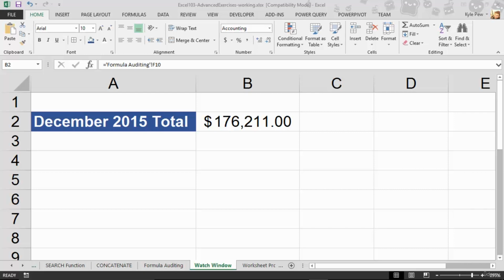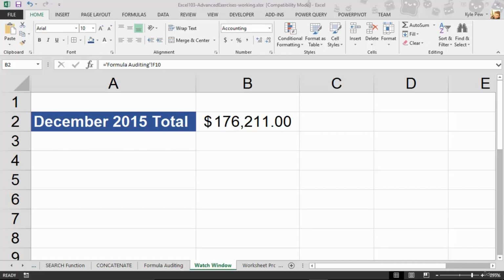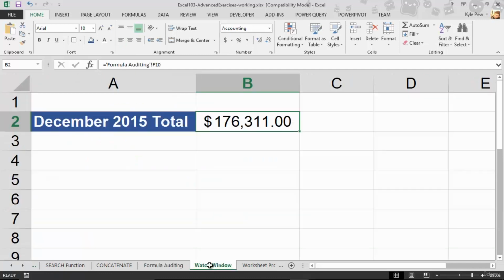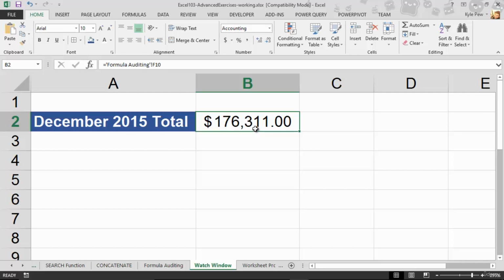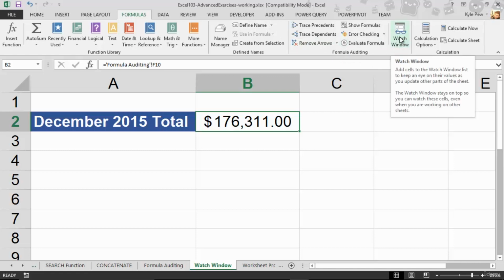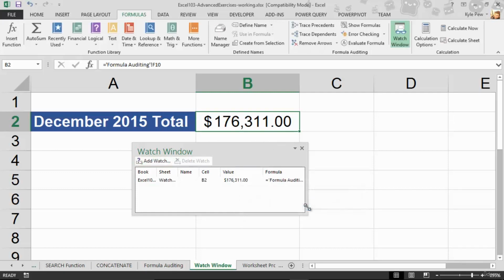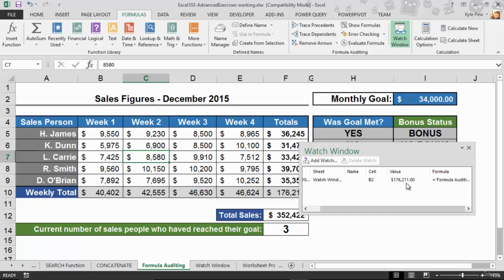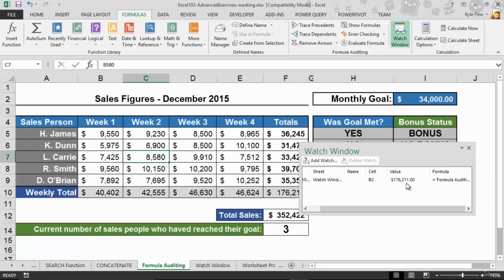Working with the Watch Window - Auditing an Excel Worksheet